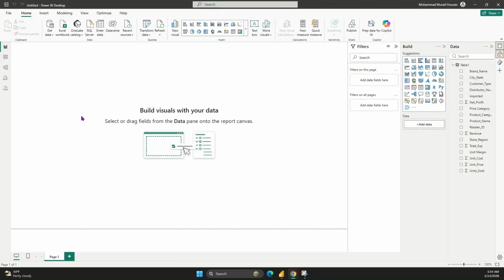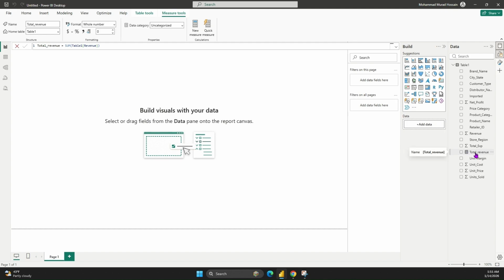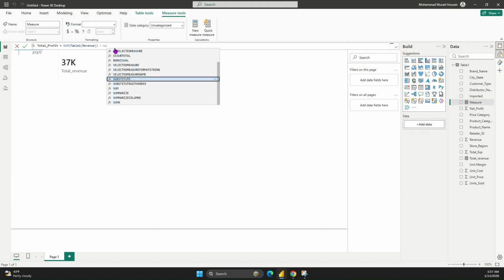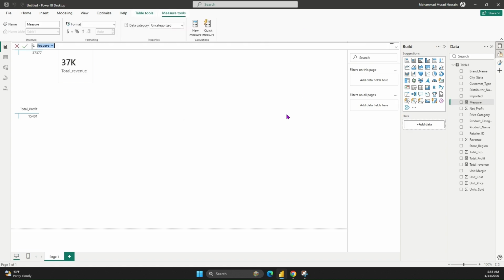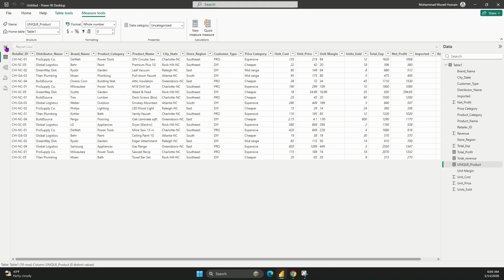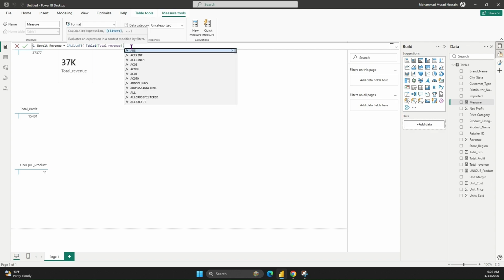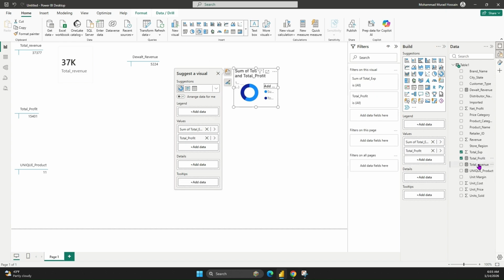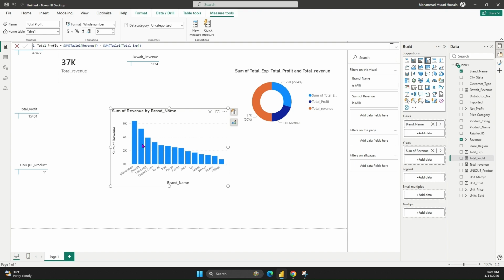DAX Query in Power BI | 2026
If you prefer a hands-on learning style, you’re in the right place to learn Power BI. In this video, I explain DAX (Data Analysis Expressions) in a simple and practical way.

You’ll learn :
• What DAX Query is and when to use it
• When it is the right choice
•DAX with real-world examples
• Data analysis explained clearly

This video is perfect for Power BI beginners, data analysts, and interview preparation.
By the end of the video, you’ll clearly know which tool to use, when, and why in real projects.